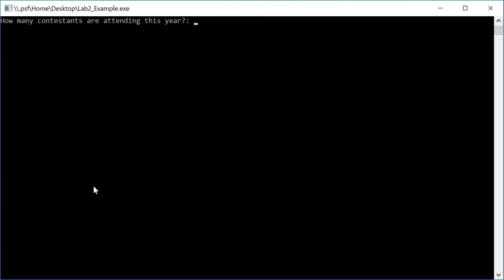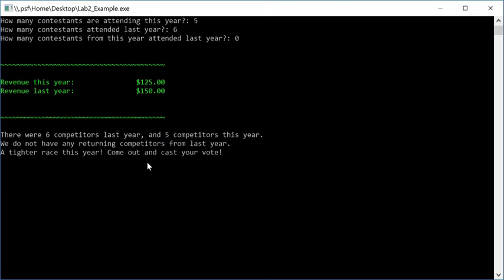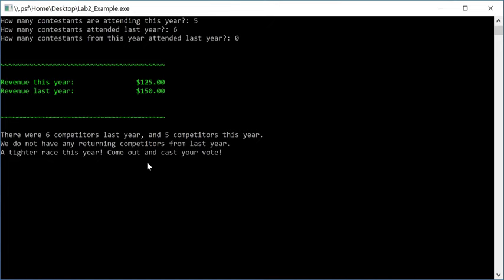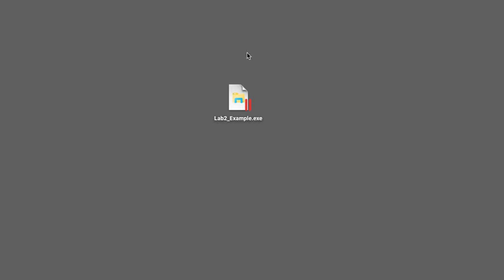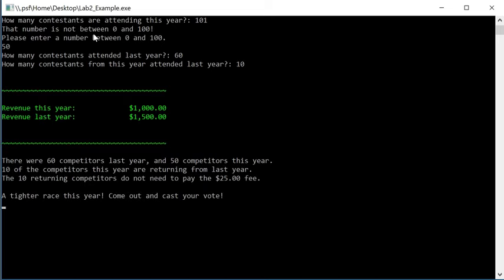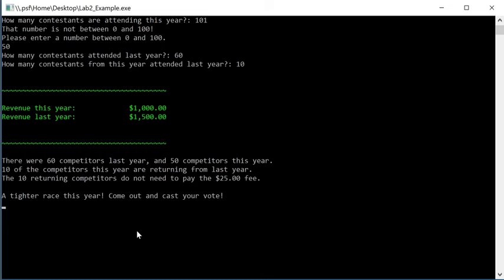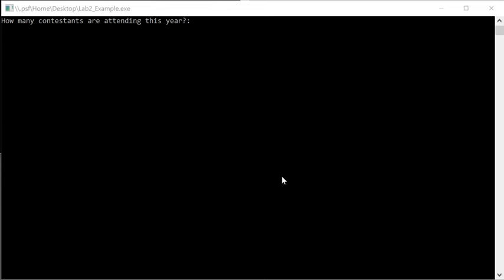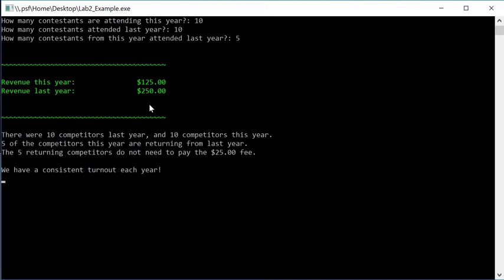Lab2_2600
Lab2 Walk through